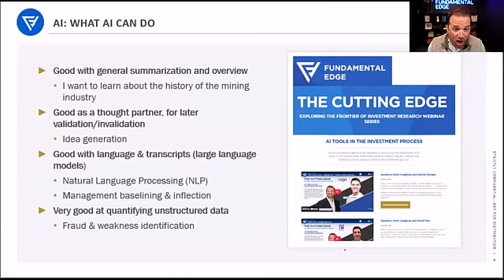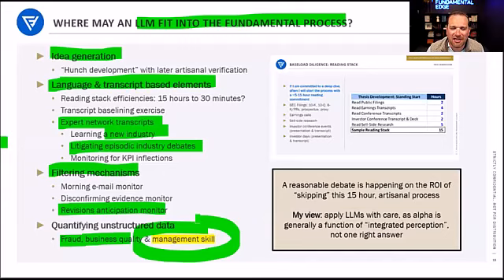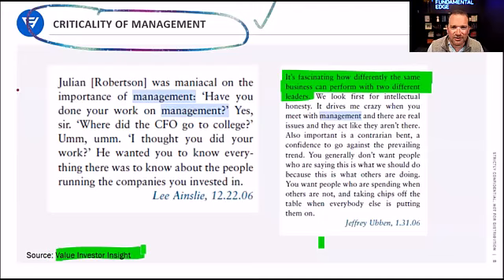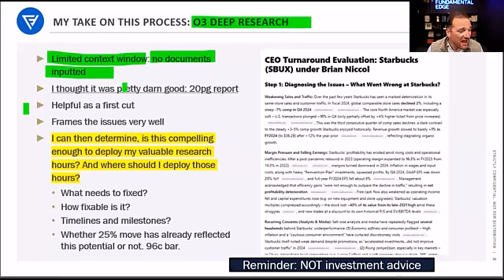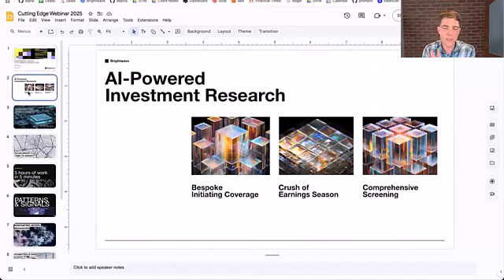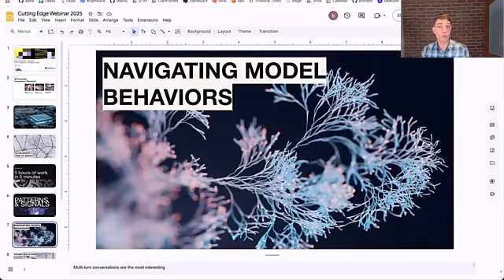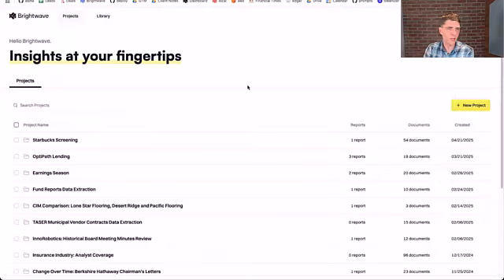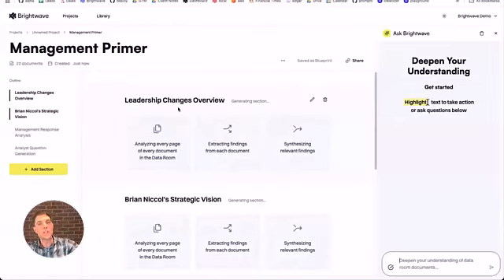Cutting-Edge: Agentic AI & Fundamental Research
In this episode of The Cutting Edge, Brett sits down with Mike Conover—CEO and co-founder of Brightwave and the mind behind Databricks’ Dolly LLM—to explore how large language models (LLMs) are transforming institutional equity research.

Mike shares real-world use cases of AI in the investment process, from evaluating management teams to spotting turnaround opportunities. You’ll also get a behind-the-scenes look at Brightwave’s research capabilities and a frank discussion on the current limitations of generative AI in finance.

Key Topics:
- How LLMs fit (and fall short) in the research workflow
- Using AI for probabilistic analysis and stock selection
- A live demo of Brightwave’s AI-powered research platform
- The risks of hallucinations, context limits, and the need for human judgment

If you're in investment research or exploring how AI fits into public markets, this episode is packed with insights you won’t want to miss.

You can find this and other episodes in this series on our